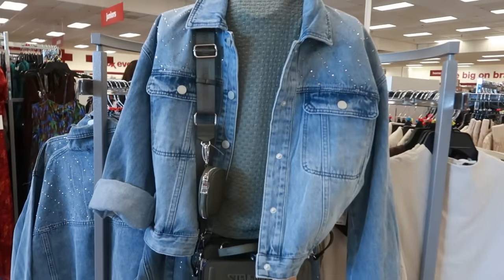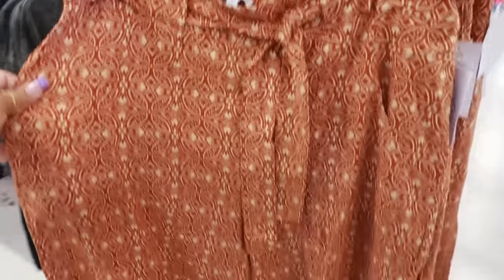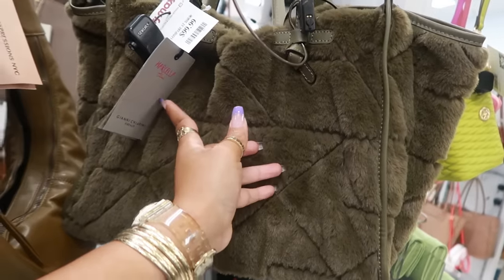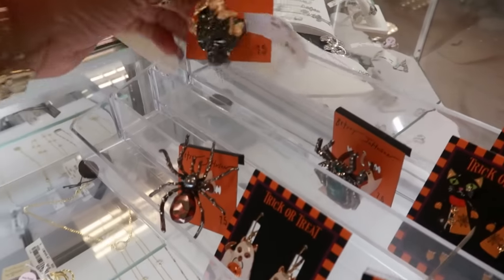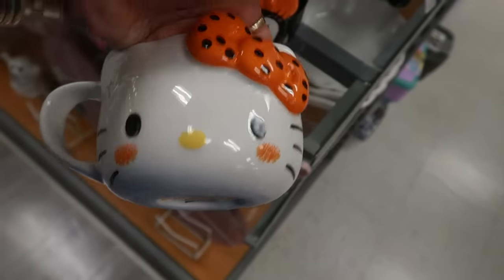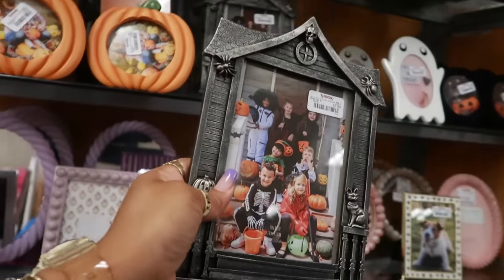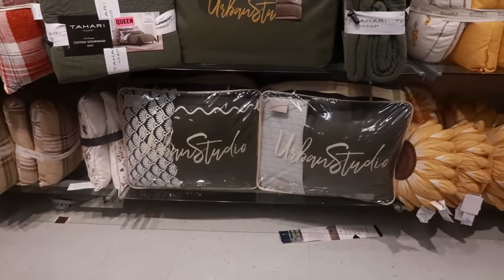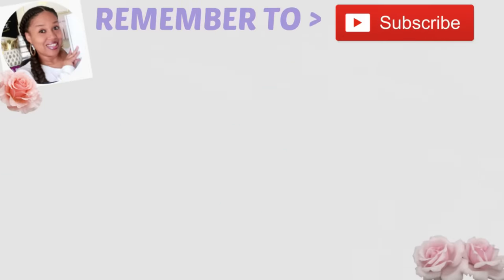TJMAXX * NEW ARRIVALS!! SHOP WITH ME